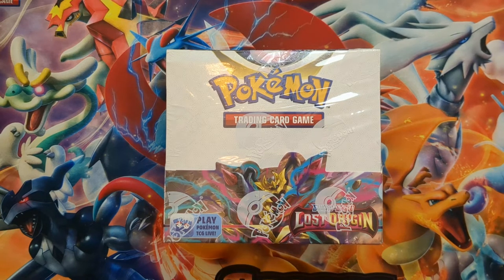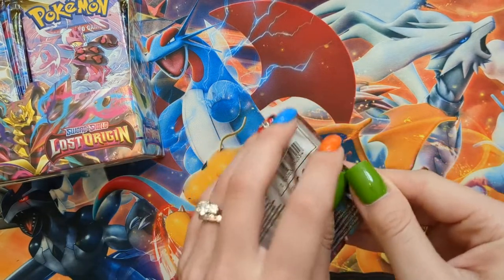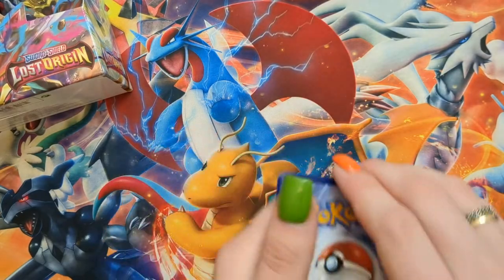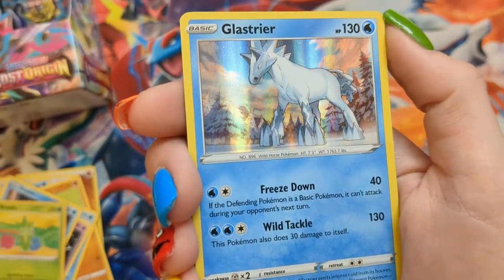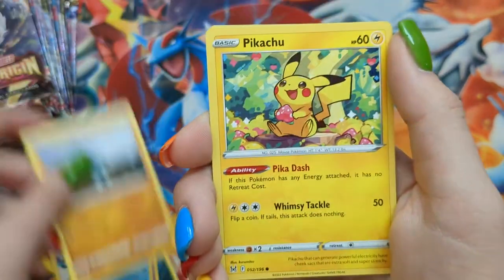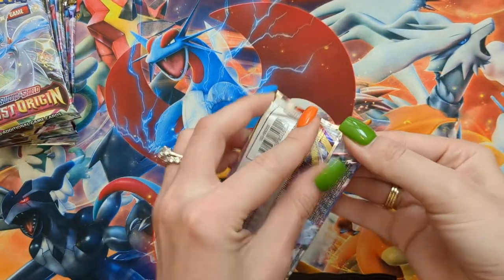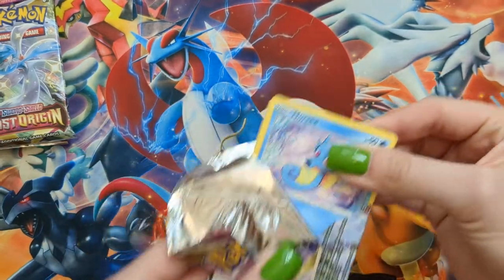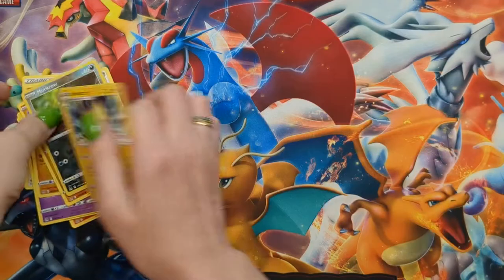Lost Origin Booster Box Opening! Finally Release Day! - Pokemon TCG